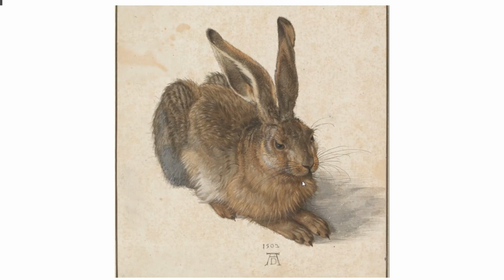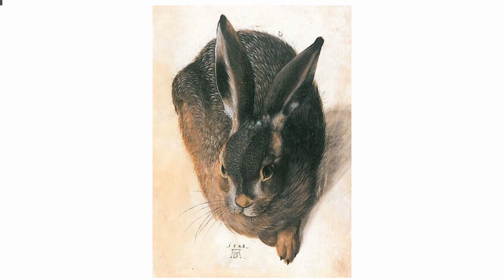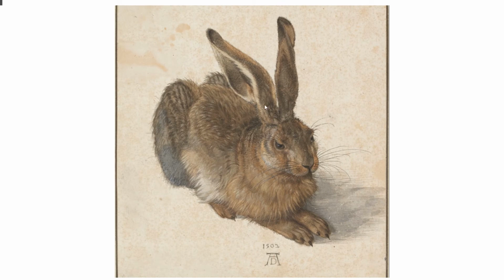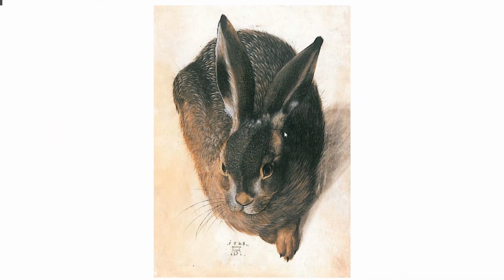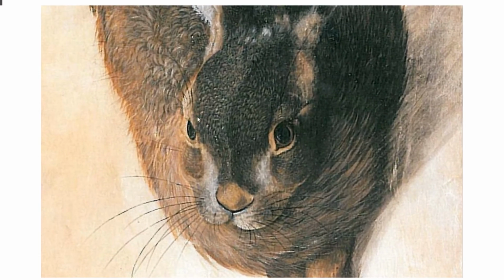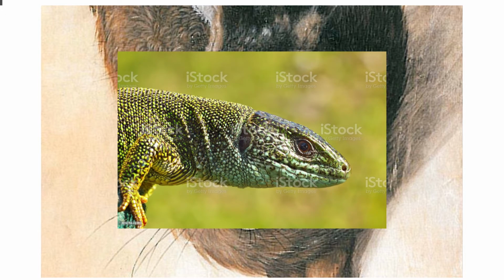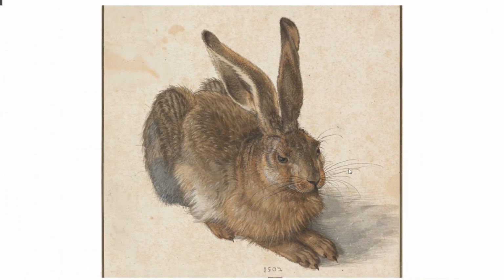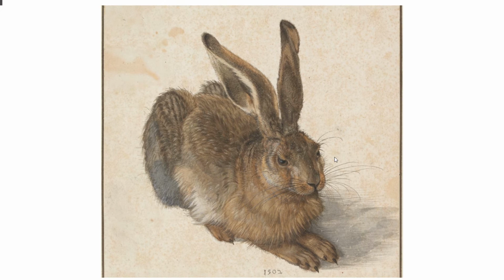Analysis: Albrecht Durer, Young Hare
An analysis of a 16th century bugs bunny that's oh-so-fluffy!